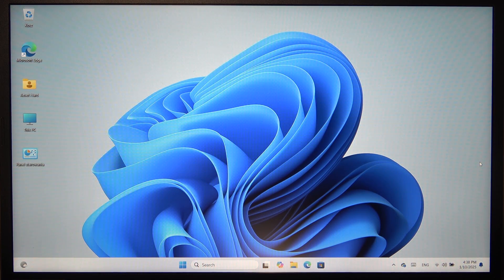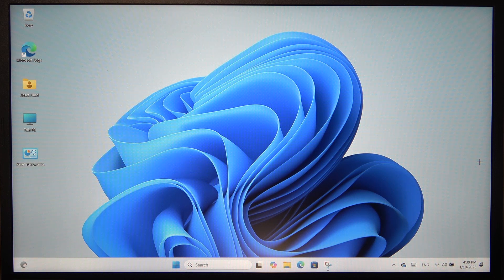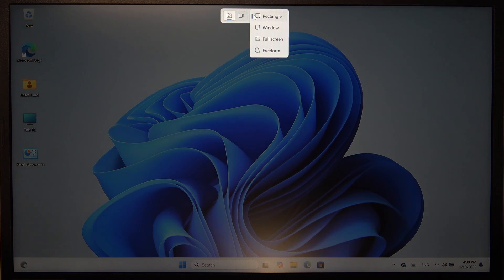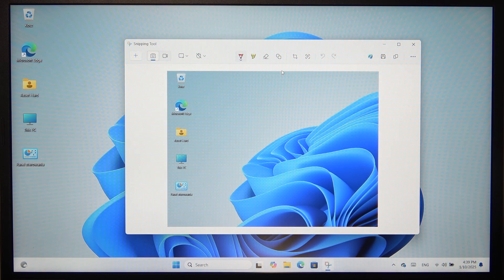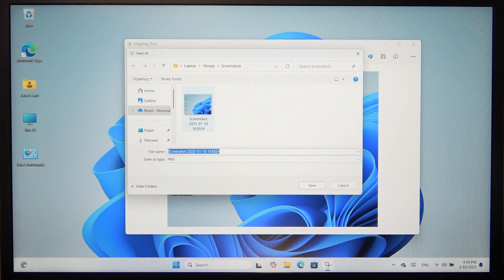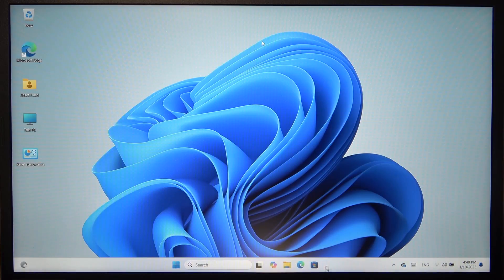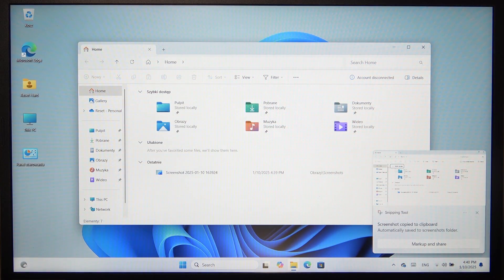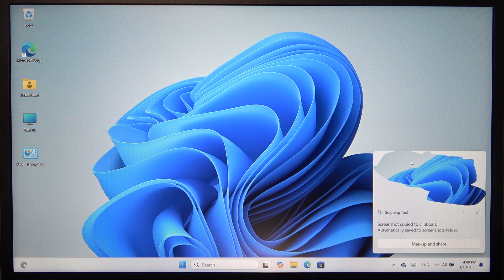How to Take Screenshot on ACER Aspire 3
Taking a screenshot on your ACER Aspire 3 is an easy way to capture what’s displayed on your screen, whether for work, sharing something with others, or troubleshooting. This function allows you to quickly snap a picture of anything visible on your display without needing any additional software. You can use keyboard shortcuts or built-in tools to suit your preferences.

How to Capture a Screen Shot on ACER Aspire 3?
How to Save a Screen Image on ACER Aspire 3?
How to Record Your Screen on ACER Aspire 3?